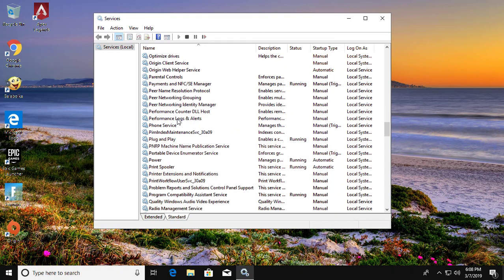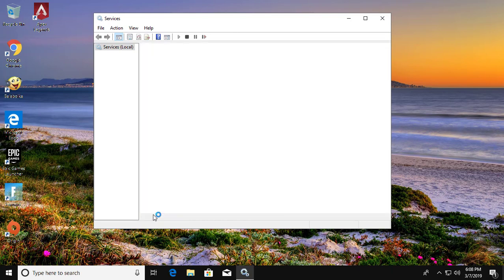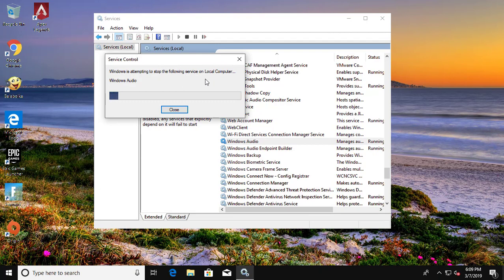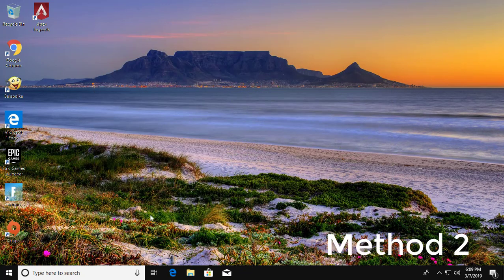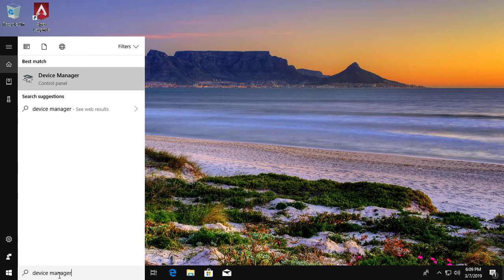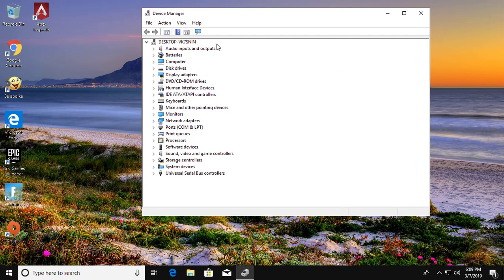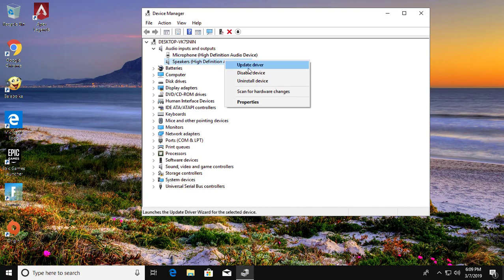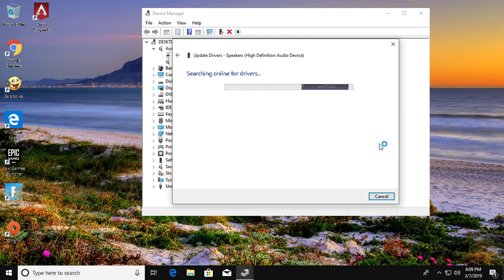Fix: HDMI No Sound in Windows 10 When Connect to TV || No HDMI Audio Device Detected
This Tutorial helps to Fix: HDMI No Sound in Windows 10 When Connect to TV  || No HDMI Audio Device Detected